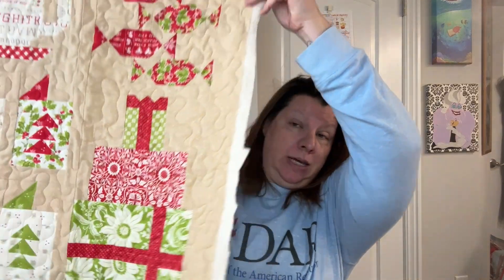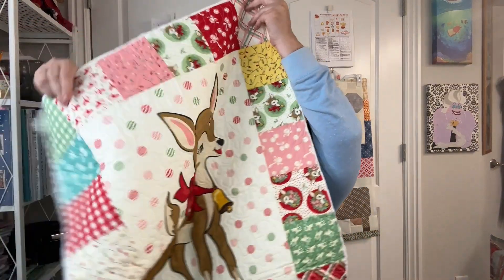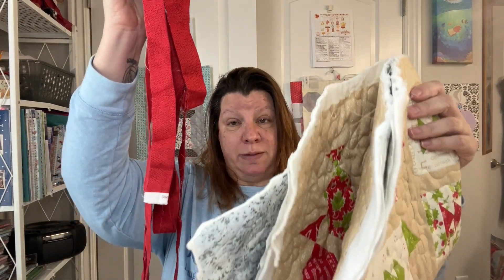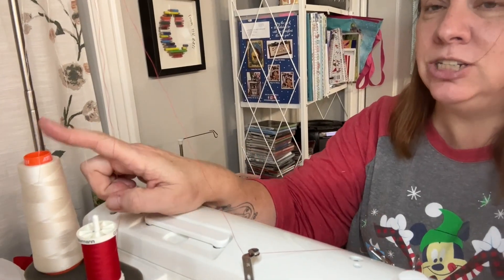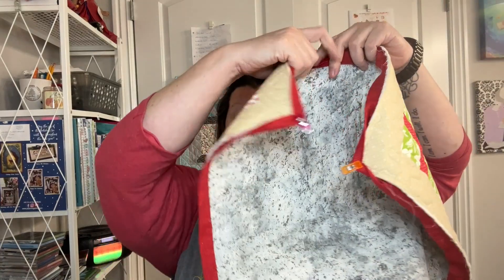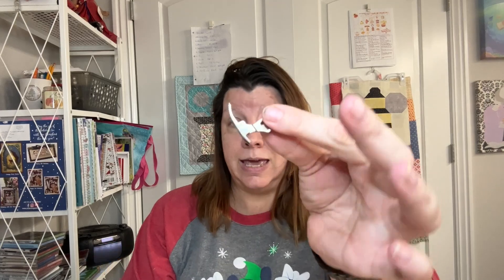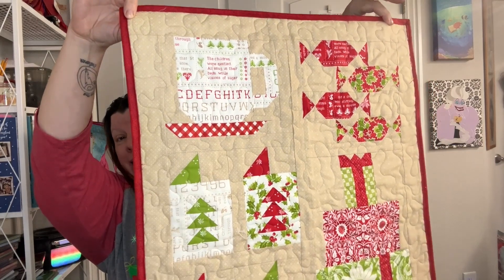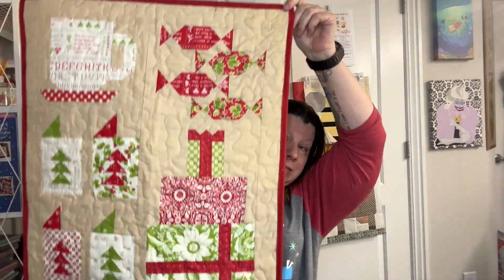Craftmas Day 2 - Vlog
Hope you will join me for all things crafty this month. Maybe Cross Stitch, Maybe Quilting, and Maybe other crafts I do.